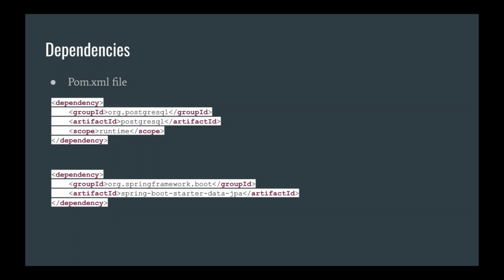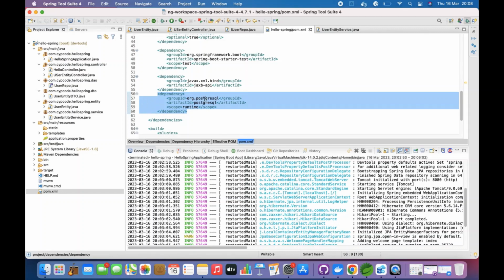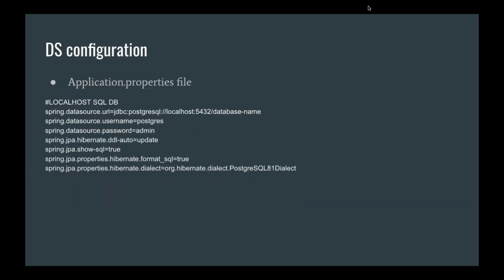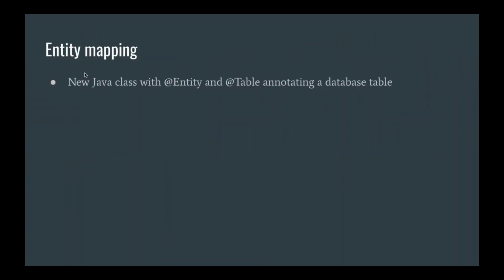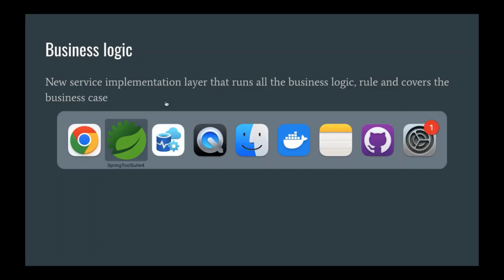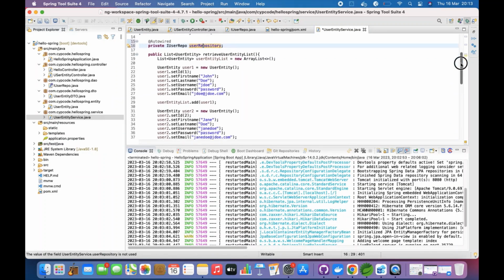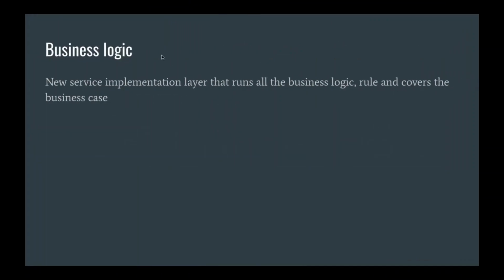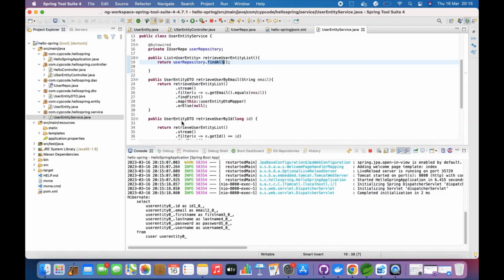Springboot Beginner's Guide 2023: Episode 5 | Spring boot Database Connection PostgreSQL with JPA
Springboot Beginner's Guide 2023: Episode 4 | Implementing and simplifying Entity and DTO Pattern